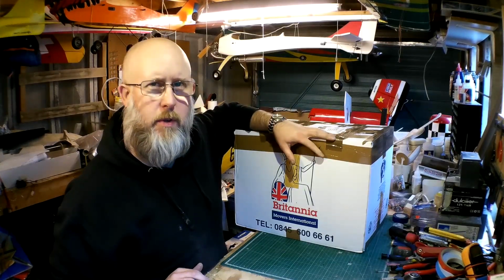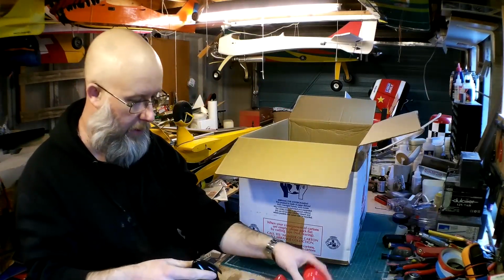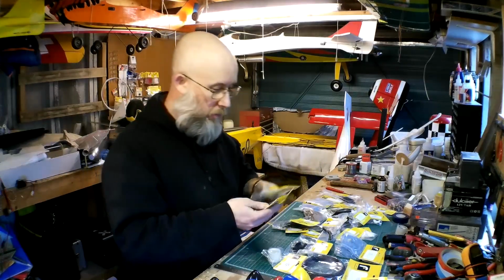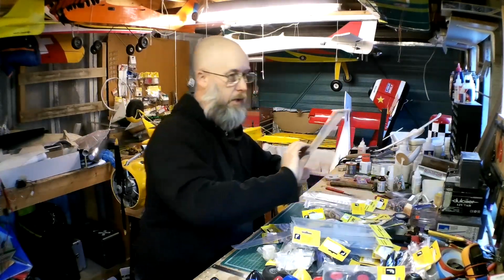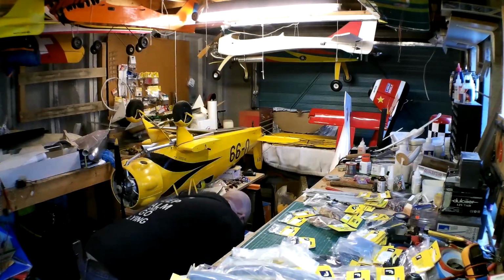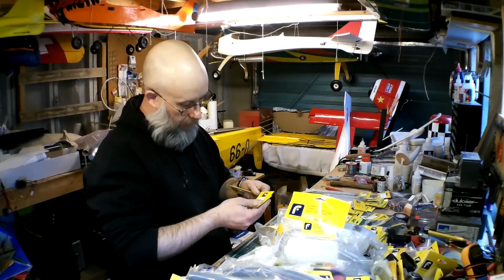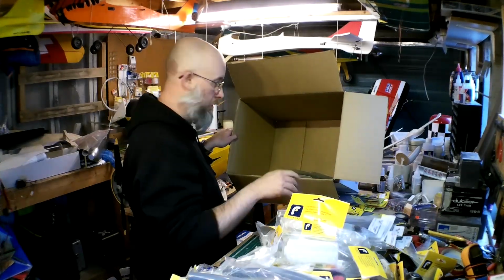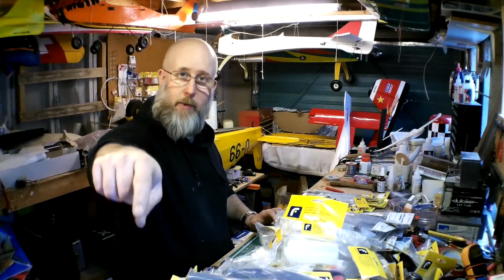£70 Ebay Bargain Box of modelling accessories¦Totally shocked with contents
This is the unboxing of a £70 ebay bargain box of modelling accessories. I was a bit sceptical as to what I might get in the box, but I have been pleasantly surprised! In total, there are 163 items or packets in the box, so even if every item was £1 I’d be quids in!

The following is a list of what is in the box, and as mentioned in the vid, get your guesses in for the total retail value of the box.

6x 11x3 APC prop
6x 10x8 APC prop
2x 11x6 Master airscrew prop
2x 13x8 master airscrew prop
1x  13x10 master airscrew prop
2x  10x6 master airscrew prop
1x  13x6 master airscrew prop
2x 14x8 master airscrew prop
2x 14x8 APC prop
2x 14x5 APC prop
10x silicon exhaust extension tubing (various sizes)
5x fuel tanks (various sizes)
10x  engine mounts (various)
1x  tail wheel assy
2x start rubber inserts
2x servo cover mounts Lg
2x servo cover mounts Sm
2x 2” wheels pr
2x 2.5” wheels pr
2x 1.75” smooth hub wheels pr
2x 2” smooth hub wheels pr
2x 2.25” smooth hub wheels pr
19x 2 blade spinners various sizes
1x 1m petrol fuel tubing 4mm
5x 1m silicon glow fuel tubing
3x large servo arm pack
4x bell cranks
2x 5” rubber band pack
17x saddle clamps various sizes
2x  aileron bearings
3x M3 solder links
2x closed look rudder horns
2x steering arms
2x side servo mounts
2x adjustable horns
2x aileron horns
4x M2 ball links
1x 8ba ball links
1x closed loop adaptors
1x flat pin hinges
4x fixed nose legs
2x steerable nose legs
2x  aileron torque rod set
6x 9” M2 rod & clevis
1x M2 threaded rod 10pack
2x M3 threaded rod 10pack
2x M3 threaded rod (long) 10pack

I am trying to reach 1000 subscribers which will enable me to earn just a little bit from my videos.

These links, and all other links on this and all other videos can be assumed to be "affiliate" links, which means I will gain a small percentage (I mean tiny tiny amounts) of any sale which can be put towards more models, reviews, r/c parts etc which in turn means more vids for this channel.